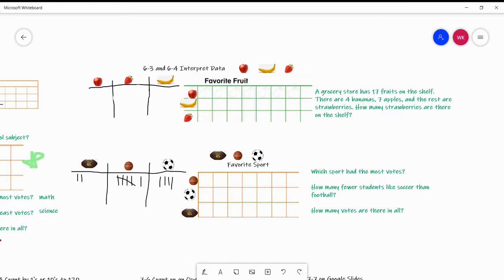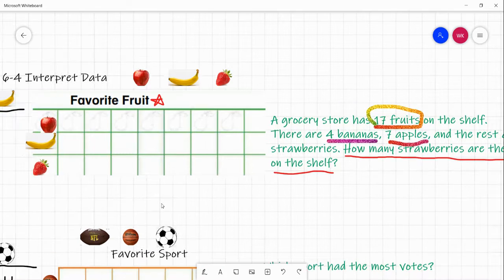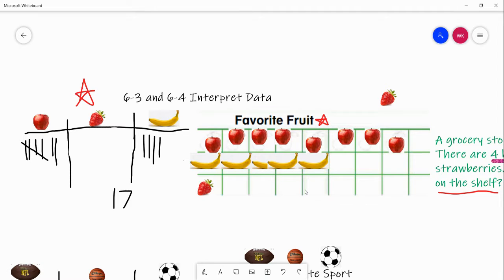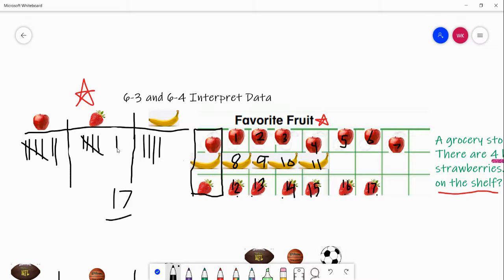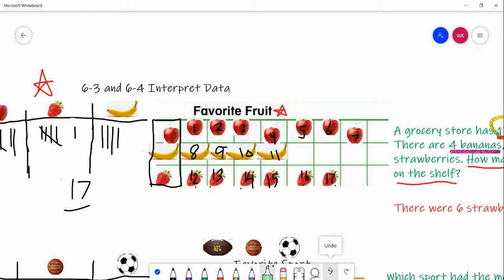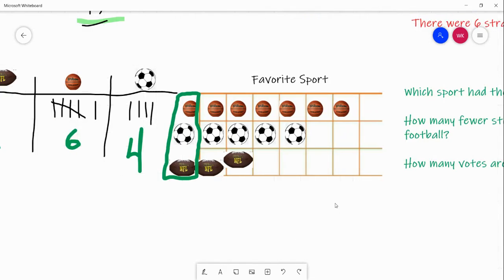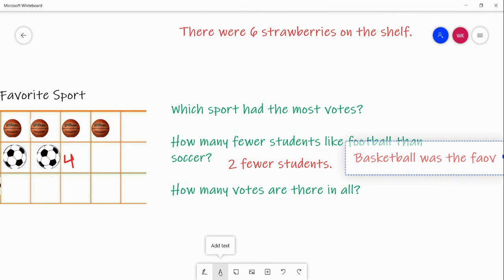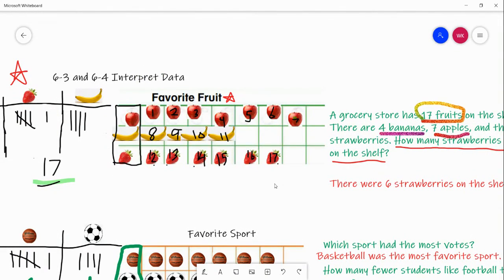First Grade: Interpreting Data Using Tally Charts and Pictographs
Students will learn to interpret data by creating tallly charts and/or pictographs (also known as picture graphs).